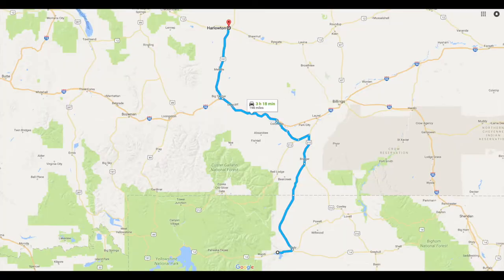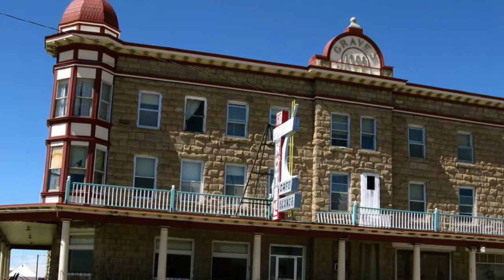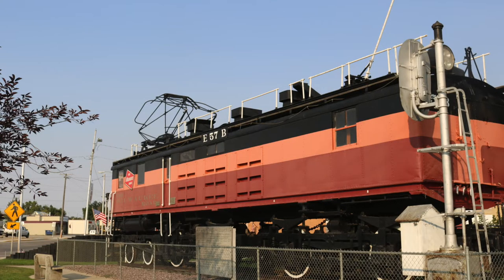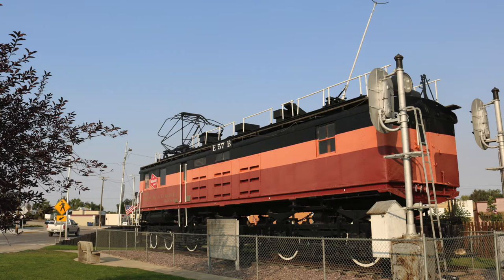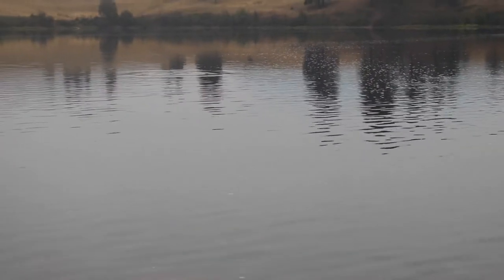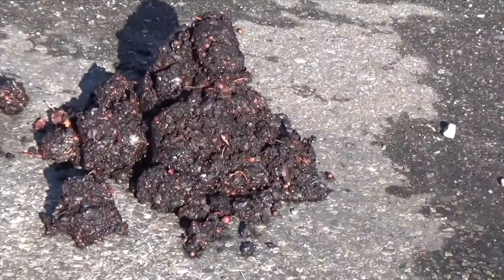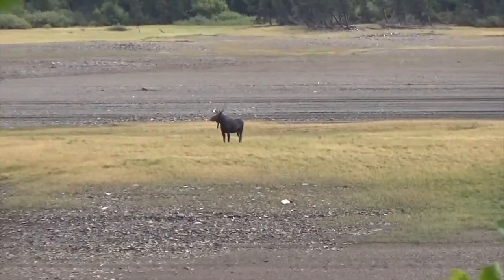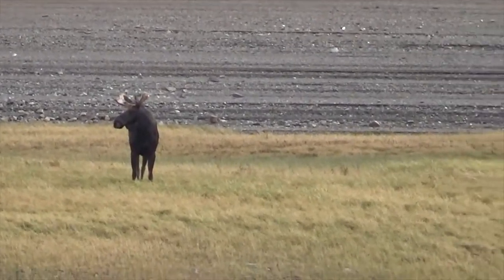RVing with Montana Fires, Grizzly Bears, Moose & Trains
We had a great time in Montana, what a fantastic state. We realized that you could spend several summers here and not see enough. I geeked out on a unique train engine in Harlowton, and we camped with evacuees at Harper's Lake. We made it to East Glacier from our main spot at Swan Lake campground after discovering that we couldn't go fare into the West side because of fires there. Once we got setup at the very inexpensive St. Mary campground just inside the East entrance, it was fantastic, even with the smoke! Make sure and subscribe if you would like to follow along with Terri, George(me) & Gizzy on our adventures as we wander the country living full time in our red, 2002 Newmar Dutch Star, diesel pusher RV. I swear, we have to be the only people in a red class A motorhome.
You can also follow our blog at jumingoffthecliff.com or on facebook We started this adventure in the Summer of 2016.
While our channel is based on living full time in an RV, our subject matter wanders a little like we do;)
Anyway, I hope you will join us as we wander about.